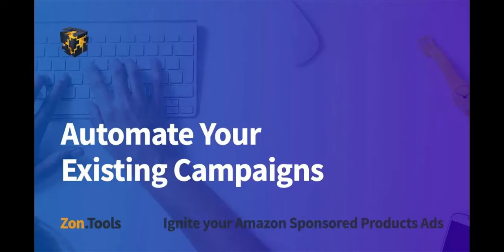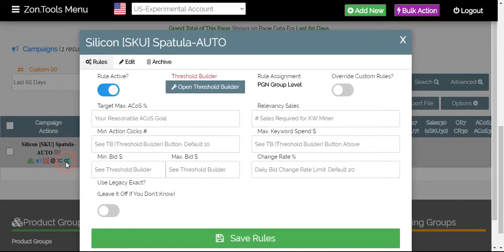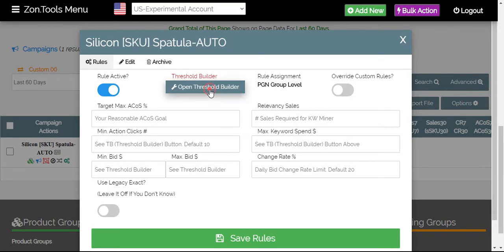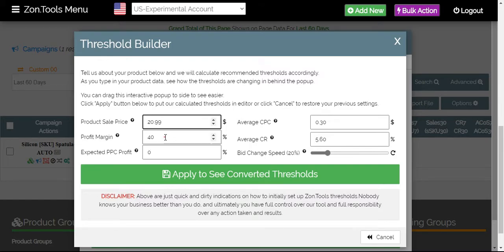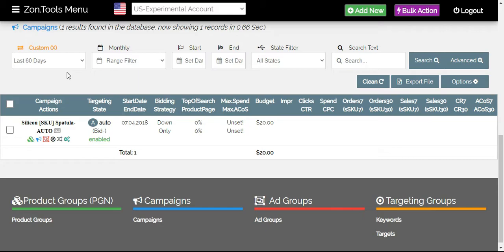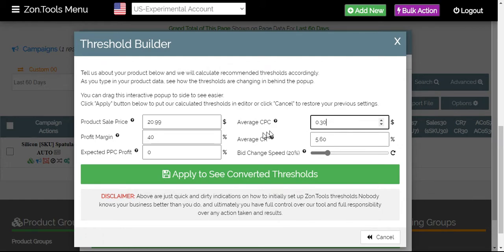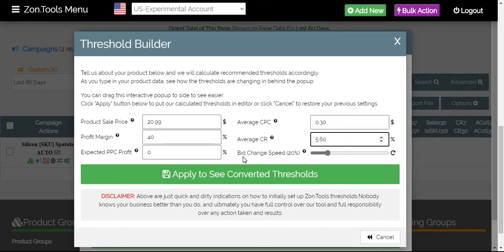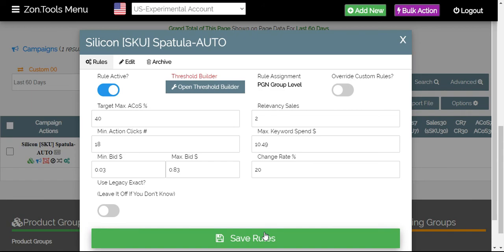Automate Your Existing Campaigns - Zon.Tools Amazon PPC Software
Start Your $1 Trial for 30 Days Now!

(Jun 2020)
Zon.Tools is the leading Amazon Advertising Optimisation Platform that helps retailers, brands and agencies grow revenue and increase profitability on Amazon.
Zon.Tools optimizes billions of keywords for thousands of retailers around the world selling on Amazon marketplaces.
Founded in 2017, Zon.Tools uses proprietary algorithms in a simple SaaS interface. The company combines best-in-class technology with deep domain expertise in selling on Amazon.
PPC on Autopilot. Because Time is Money